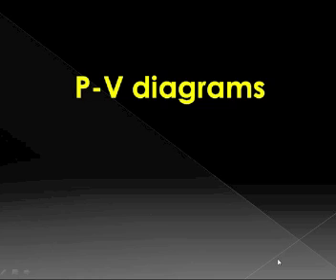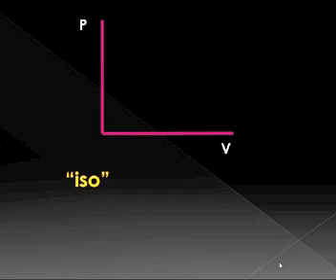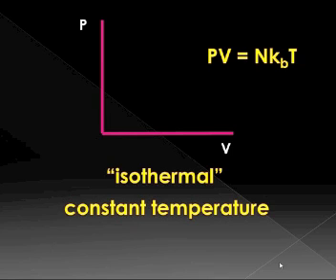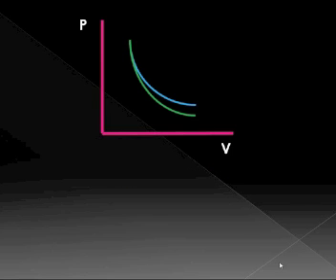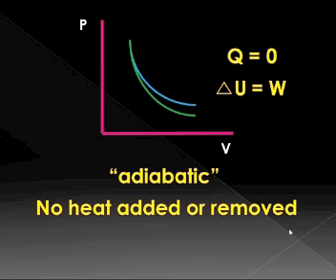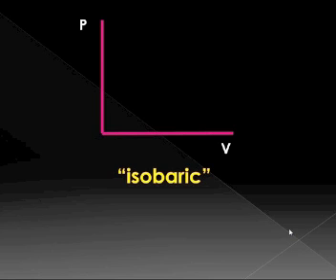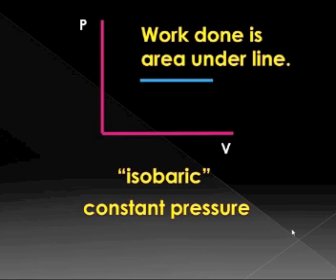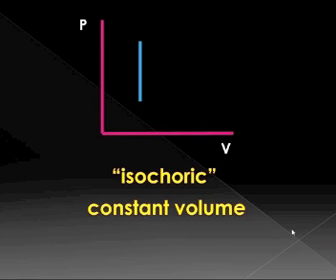Thermal Energy Part Five PV diag